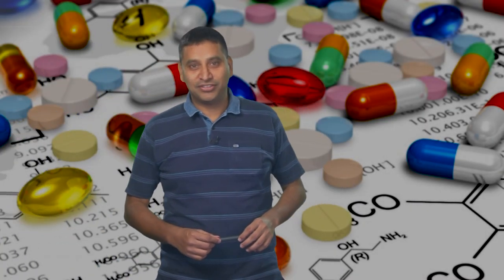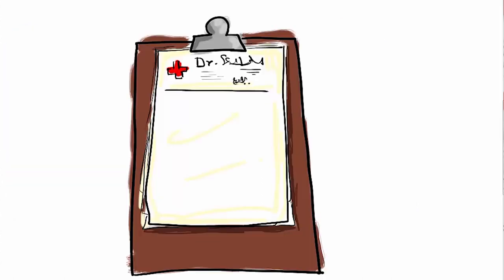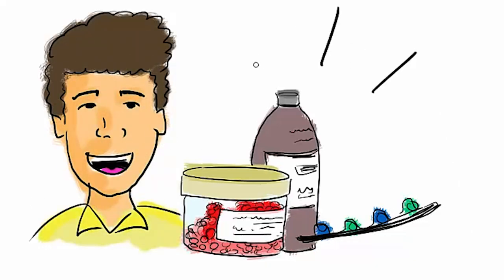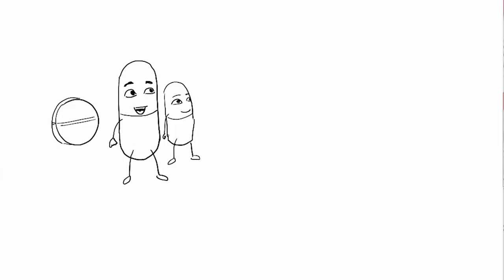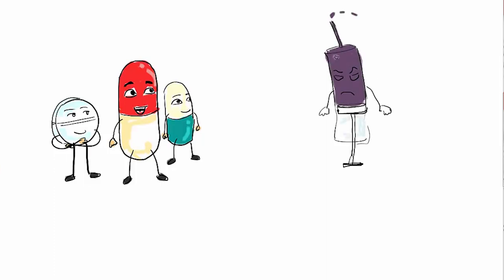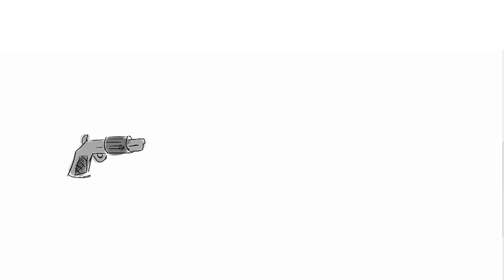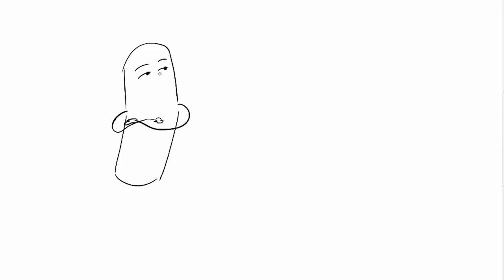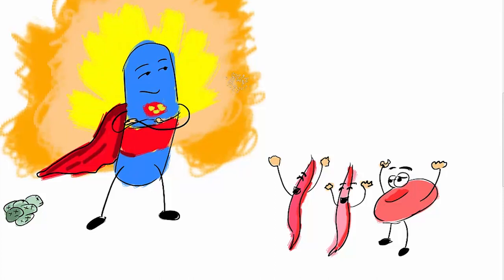Introduction - Medicinal Chemistry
ABOUT THE COURSE:

The main objective of this course is to familiarize students with the fundamental concepts of drug discovery and development. The course is intended for students who have a background in chemistry and interested in the process of drug discovery. The intended outcome is to train students on various aspects of new drug discovery/development, drug screening, target identification, lead discovery, optimization and the molecular basis of drug design and drug action.

ABOUT THE INSTRUCTOR:

Harinath Chakrapani completed his undergraduate and post-graduate studies in Chemistry from Loyola College and Indian Institute of Technology Madras, respectively. He moved to Duke University, USA to pursue his doctoral studies and after post-doctoral research stints at Wake Forest University and the National Cancer Institute, USA, he joined IISER Pune in July 2009 and is currently Associate Professor. His research interests are in organic chemistry and chemical biology. His laboratory works on developing new tools to study effects of oxidative stress responses in cells and antibiotic resistance. He has over eight years of teaching experience at IISER Pune.